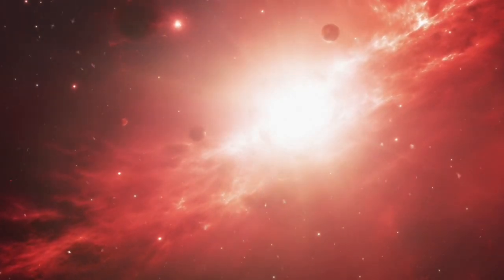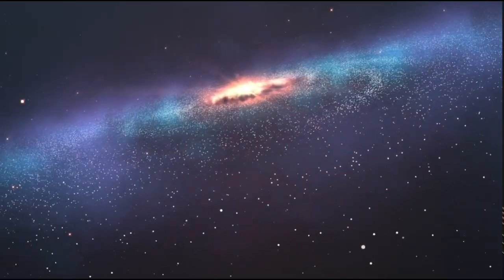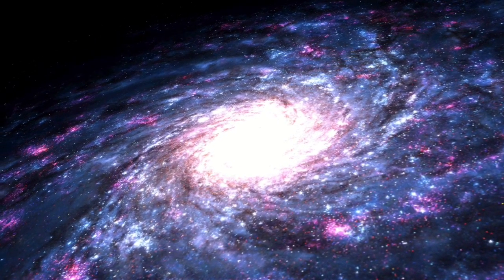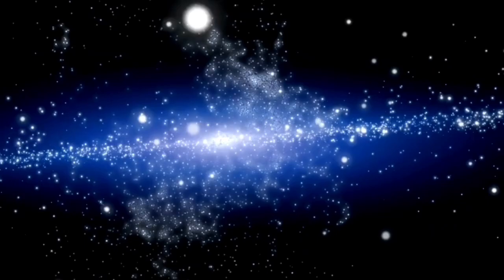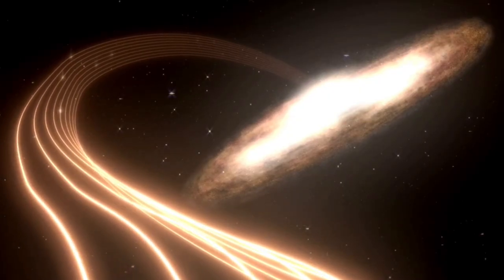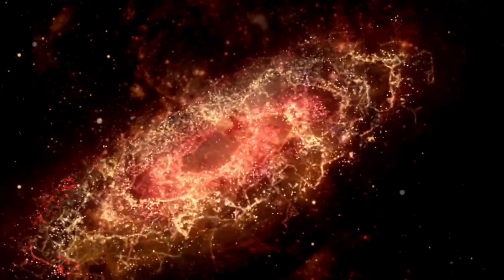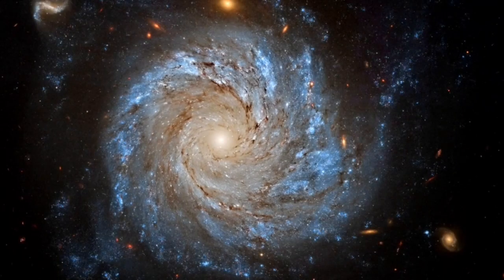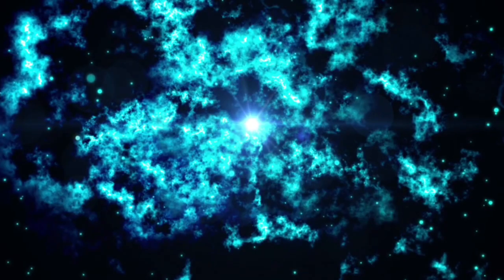James Webb Telescope Just Sent CHILLING Data About the BETELGEUSE Explosion!